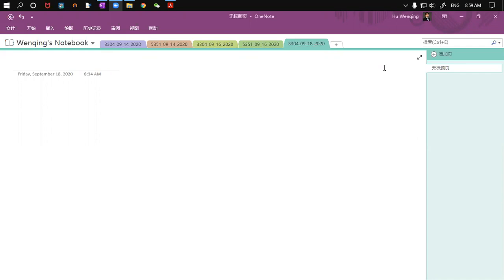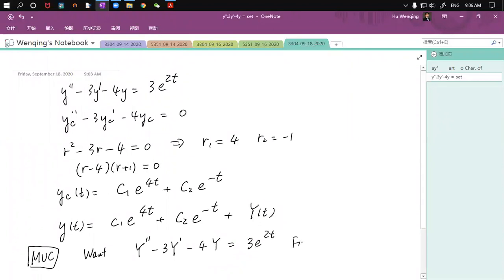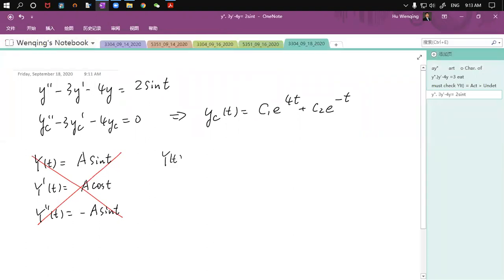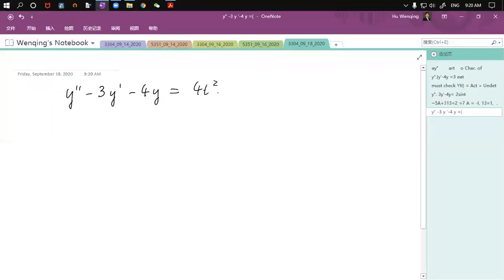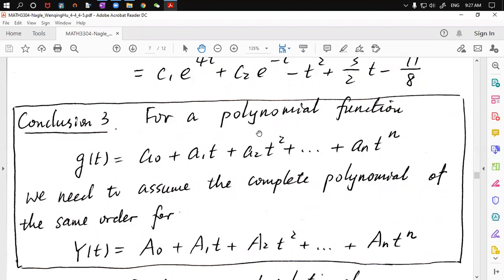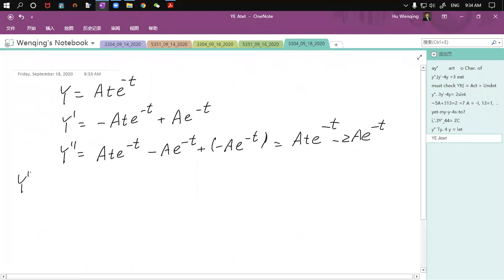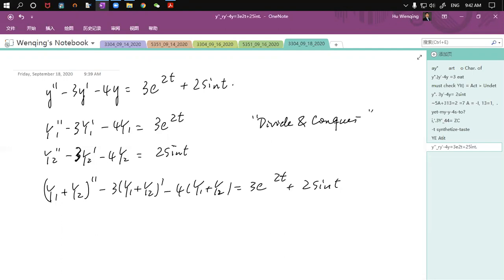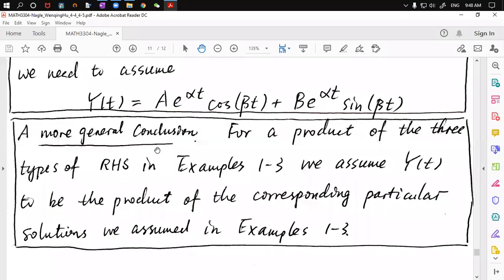ODE 11 Undetermined Coefficients